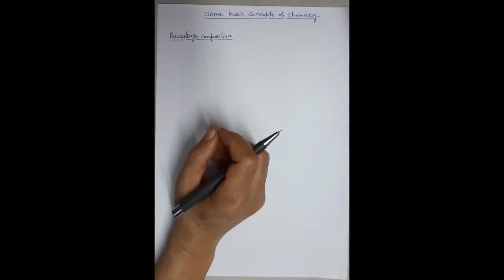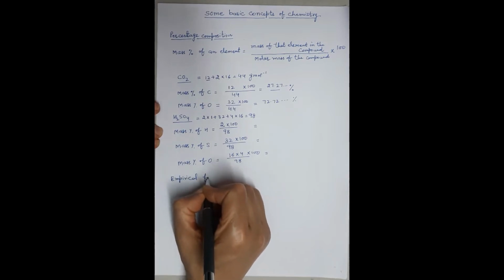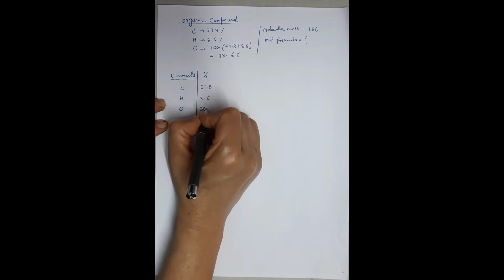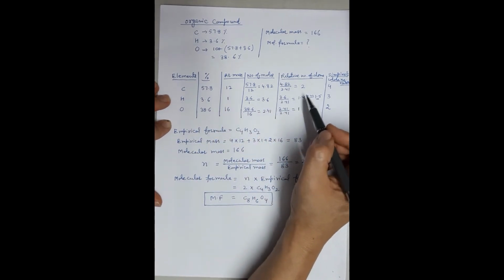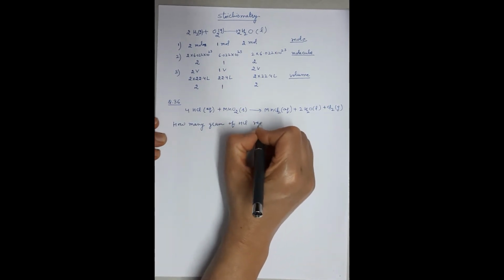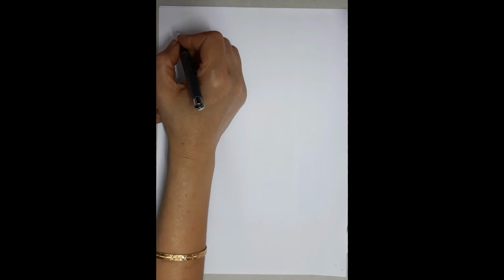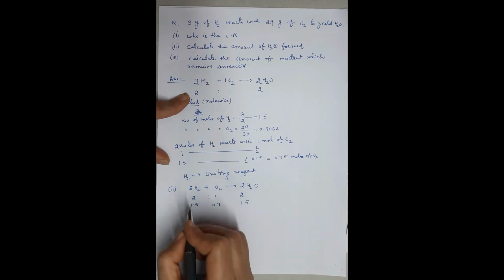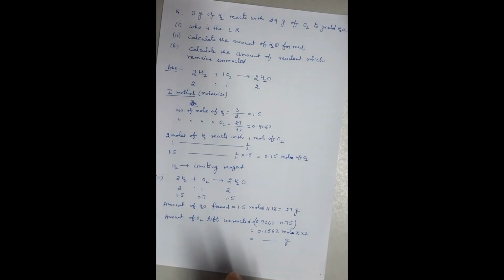chemistry XI basic concepts of chemistry % composition,empirical and molecular formula, stoichiometr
Discussion of % composition,empirical and molecular formula, stoichiometry and limiting reagent along with numericals.